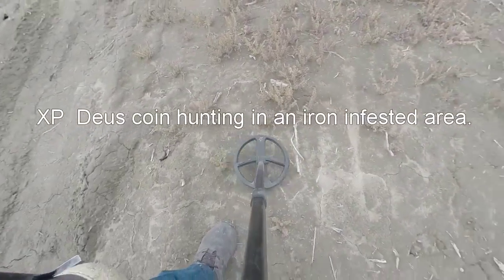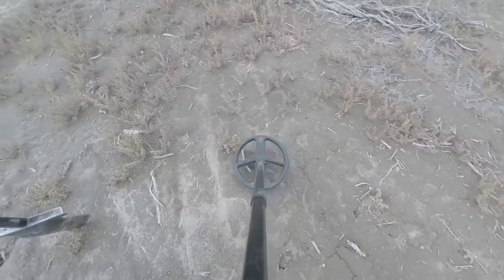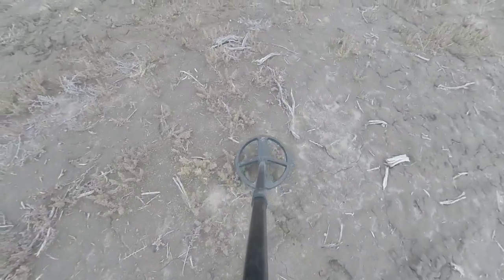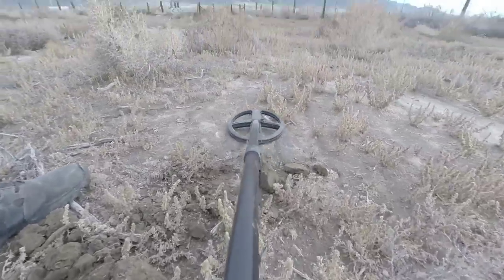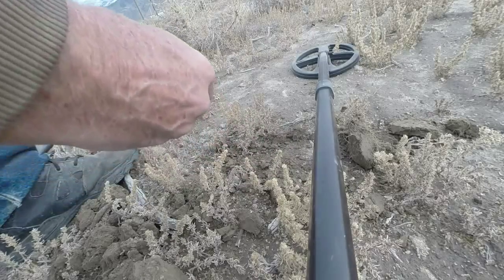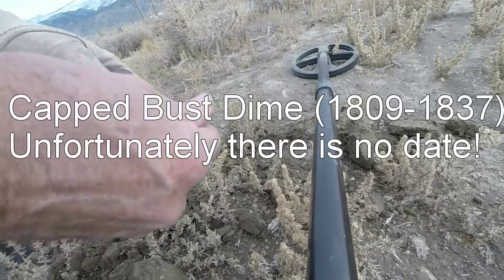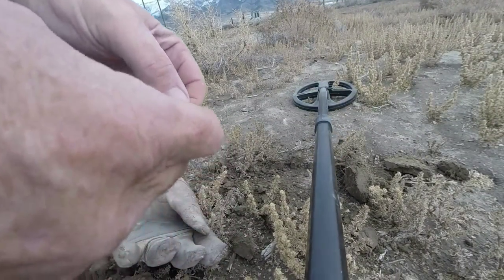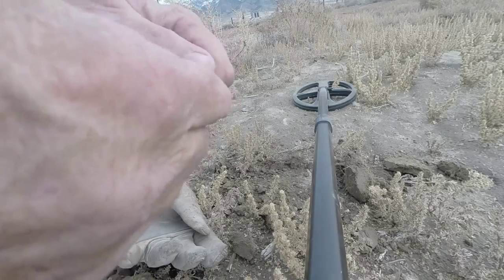XP Deus sounds on targets and hunting for Silver Coins and Relics, Nevada Desert Ghost Town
This Channel will have videos of the Minelab GPX 5000, CTX 3030 and XP DEUS on live digs out metal detecting in Idaho, Nevada and Oregon. I hunt for gold nuggets, old coins and relics. Most videos are not edited are showing the coins or nuggets that I find. I hope you enjoy the channel and any feedback to help improve is welcome. If there is a video on some topic you would like to see let me know.